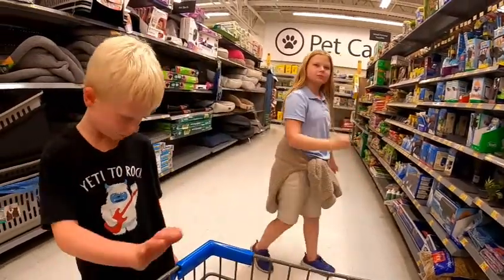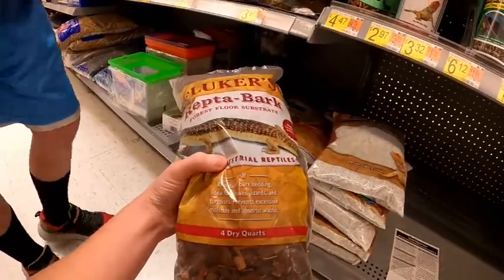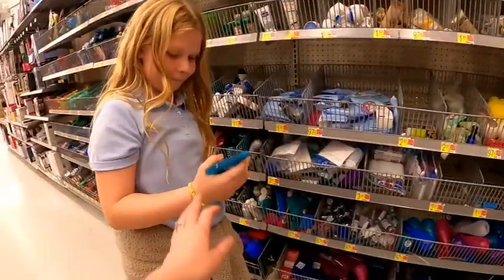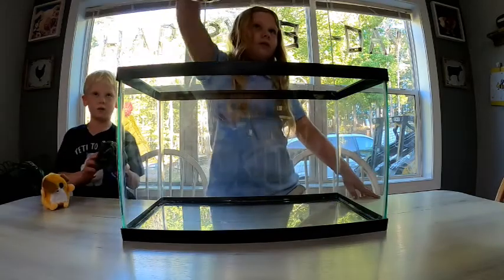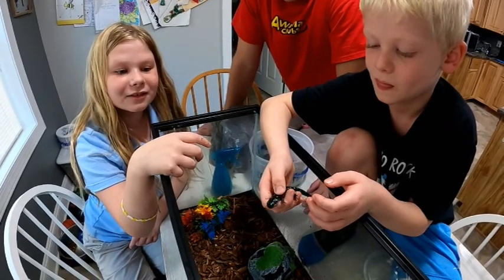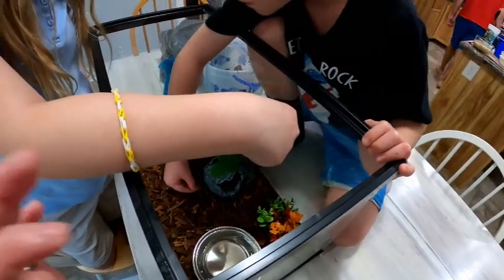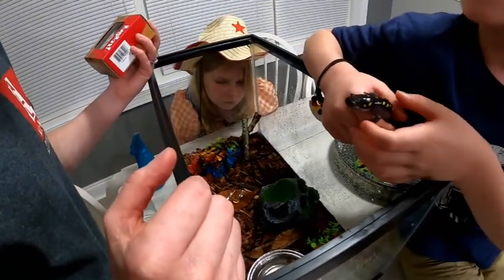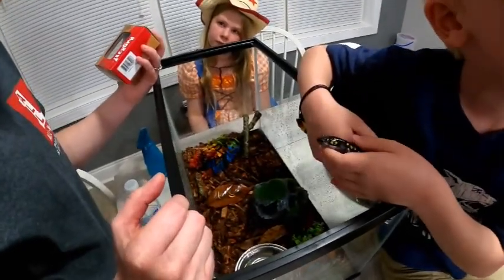Everyday Adventures Gets A New Pet!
The kids have been literally begging for one of these since last Christmas. It wasn't exactly what they had asked for or expected, but they were both SUPER excited!